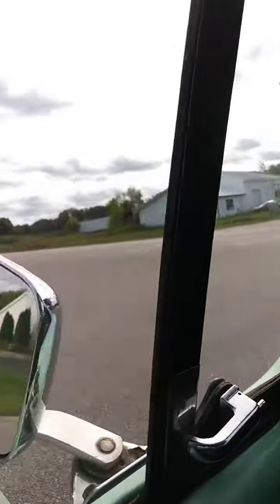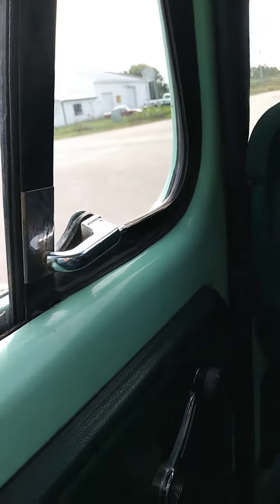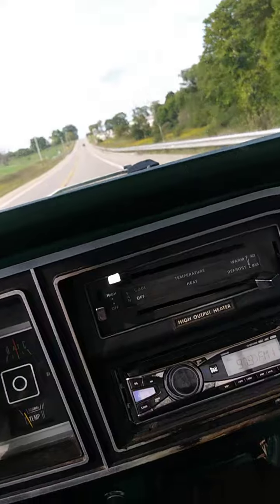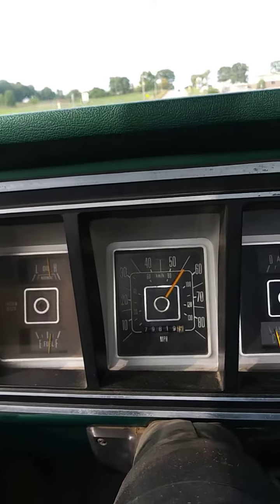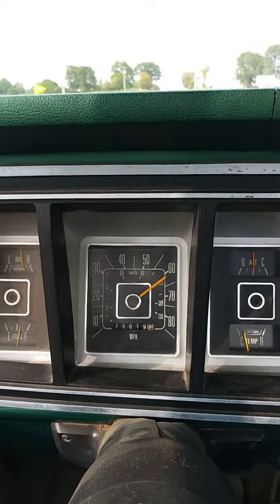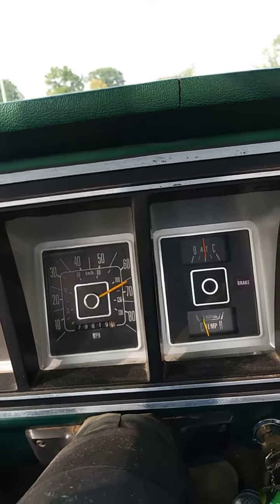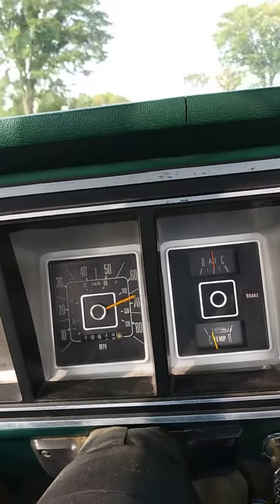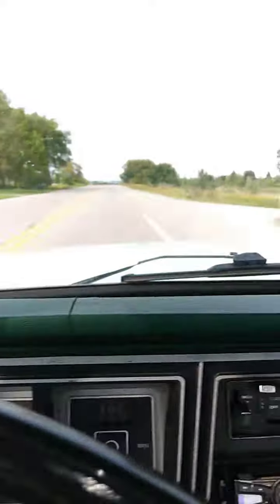Foot well vents and acceleration at about 25% throttle